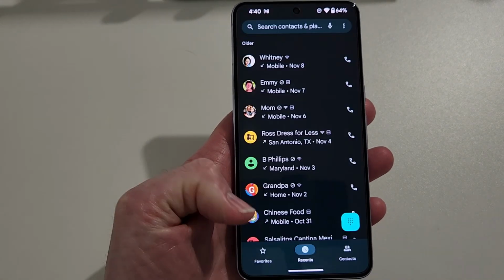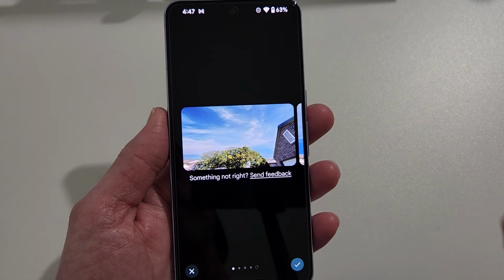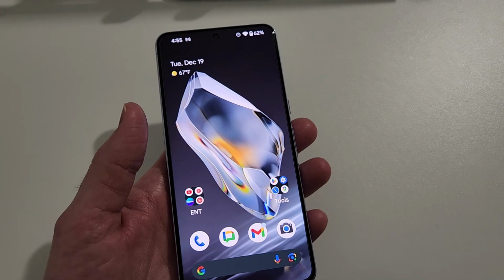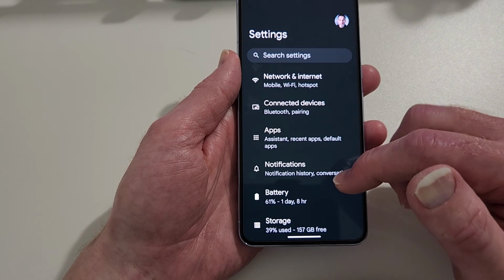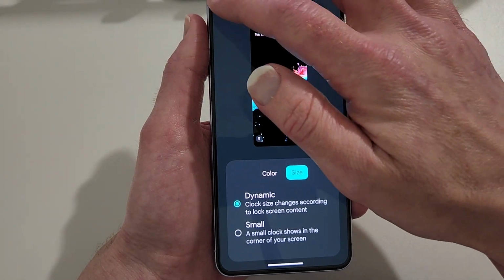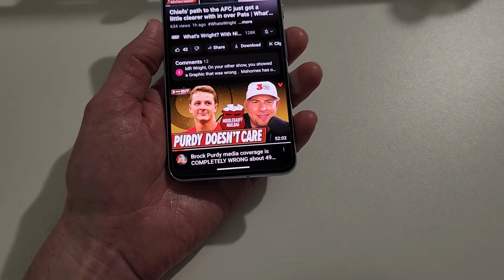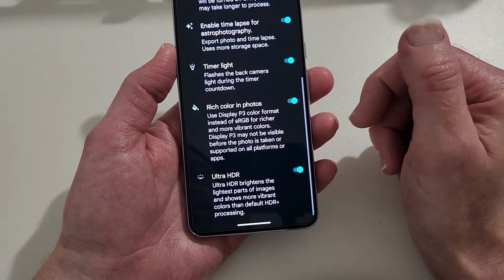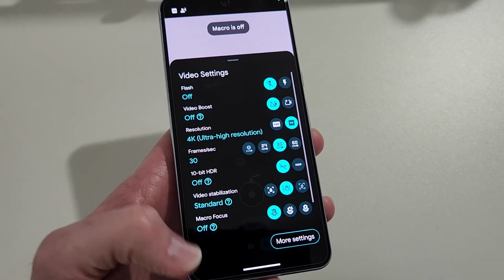Google Pixel 8 Pro First 14 Tips & Tricks To Activate + Best AI Features Video Boost Pro Camera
TIMESTAMPS ⬇️

00:00 Intro

CMF Watch Pro | CMF by Nothing
Entry link is at the bottom of our website.

We review technology products! If you have an item such as an app, a phone case, phone, car mount or anything tech related PLEASE reach out to us via Email or Google Chat to discuss the opportunities.